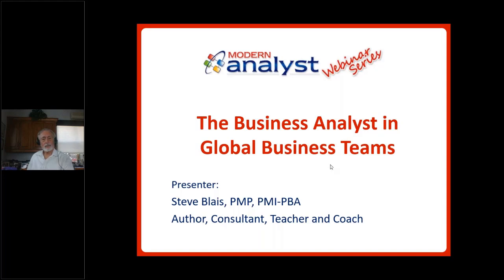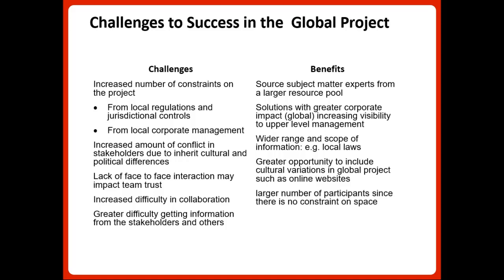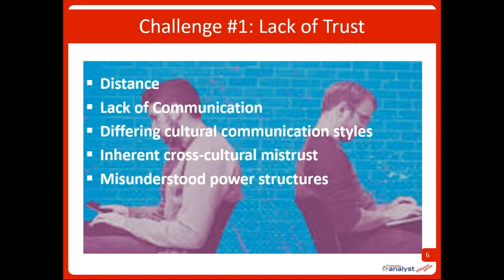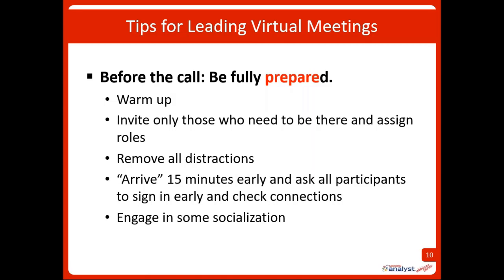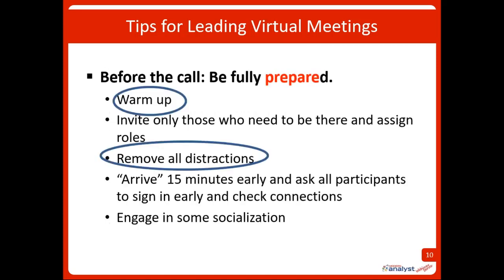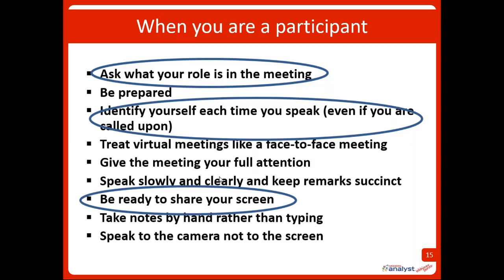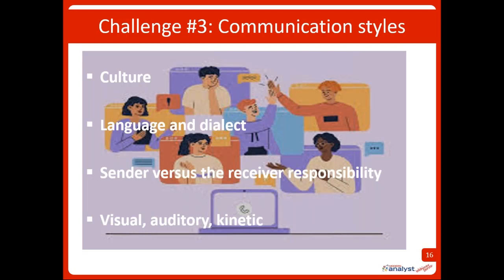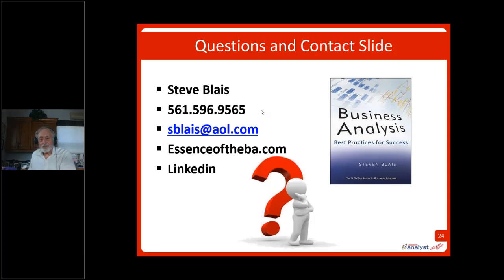2022 12 08 The Business Analyst in Global Business Teams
According to studies that have been conducted over the past 10 years the primary negative impact on virtual teams and global projects is the reduction or even loss of trust among the team members. Trust is generally based on communication and culture and both are more difficult to bring about in a global team. While typically the global project has the same constraints and goals as any project, a global team has different dimensions then a local or collocated team.  The business analyst first needs to understand their role on the global team and then how to apply their communications expertise to overcoming the challenges to trust and the integration of cultural differences. This webinar addresses the peculiarities of the global team, how to be a successful member of a global team and how to mitigate the challenges of global communication and cultural integration.

Topics:

The dimensions of a global team
Communications challenges of global business
Cultural differences in global teams
Leadership and team motivation in global business

** Eligible for PDUs, CDUs. **

FEATURED SPEAKER:  Steve Blais, PMP, PMI-PBA Steve Blais, PMP, PMI-PBA, is an author, consultant, teacher and coach who has nearly 55 years’ experience in Information Technologies working as a programmer, project manager, business analyst, system analyst, general manager, and tester. He has also been in an executive position for several start-up companies. He develops business analysis and agile processes and trains business analysts, project managers, and executives for organizations around the world. He is the author of Business Analysis: Best Practices for Success (John Wiley, 2011) and co-author of Business Analysis for Practitioners: a Practice Guide (PMI, 2014) and a contributor to the Business Analyst Body of Knowledge, V3 (IIBA, 2015).